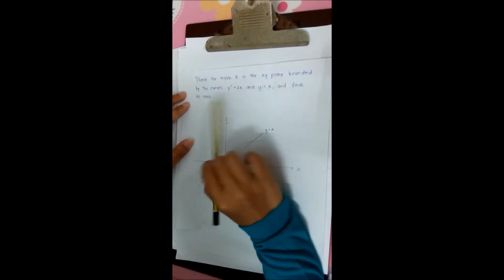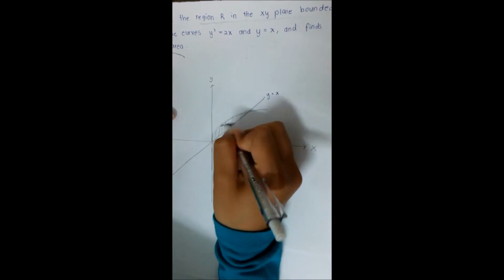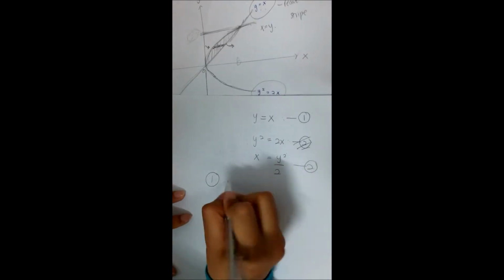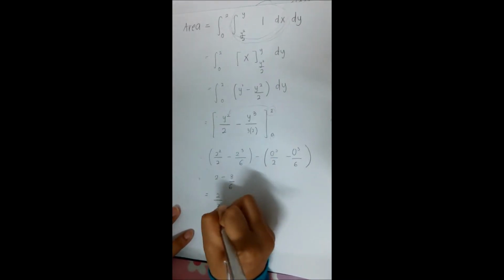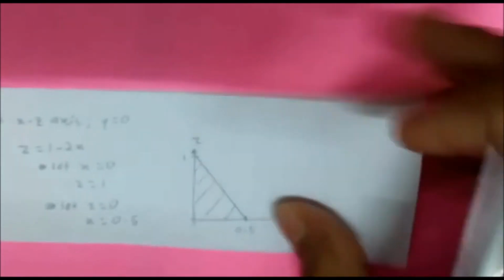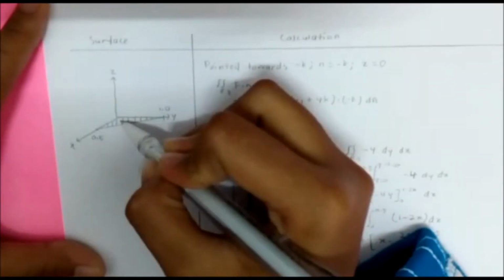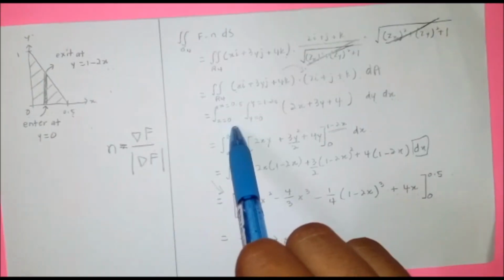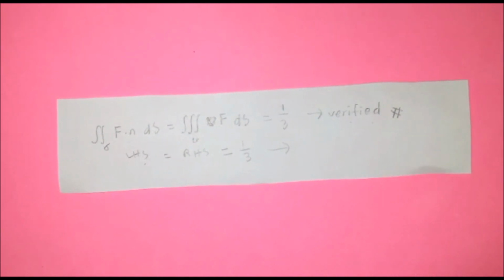My Edited Video